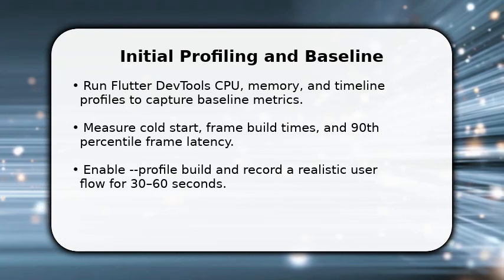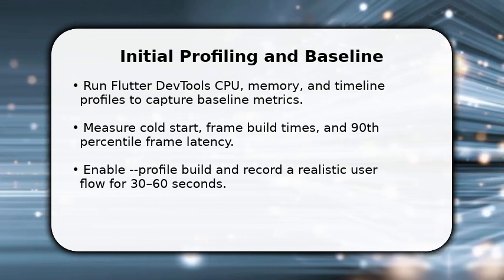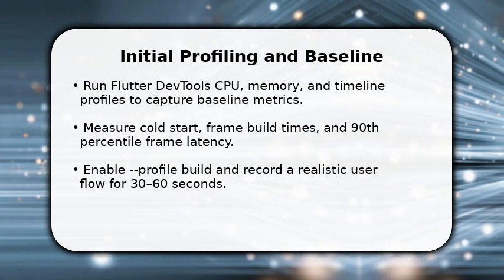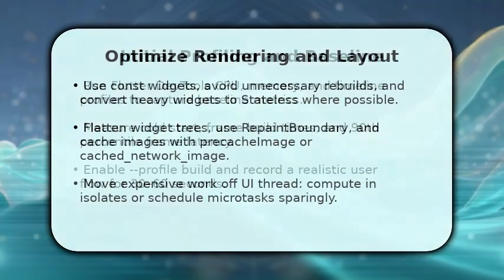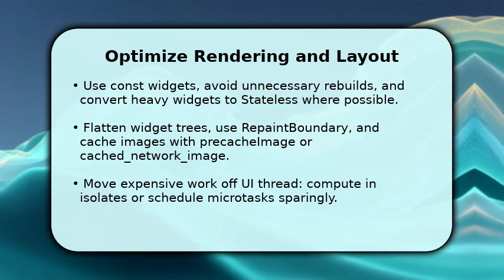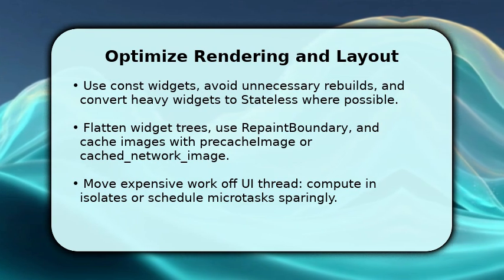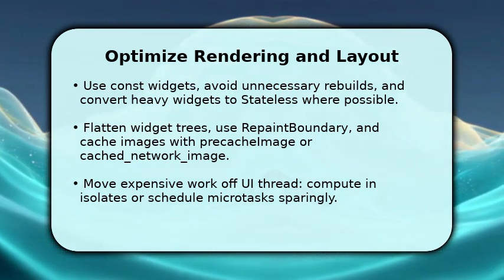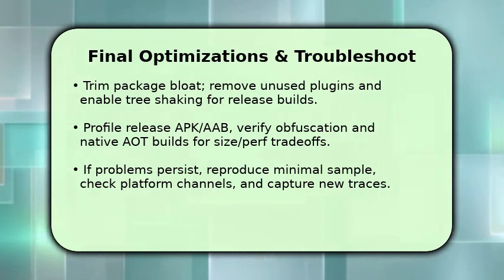How to Increase Performance of Flutter App - Full Guide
How to Increase Performance of Flutter App - Full Guide | 🔒 Surfshark VPN Deal — Stay private and secure. $1.99/mo + 3 Months Free ▸

Dive into the world of Flutter app optimization in this comprehensive guide. Learn practical tips and tricks to enhance your application'thy performance, including code efficiency improvements, asset management strategies, network requests handling, stateful widgets usage, and more.